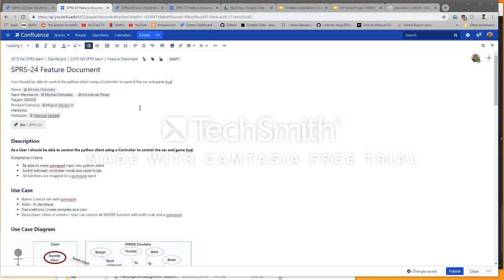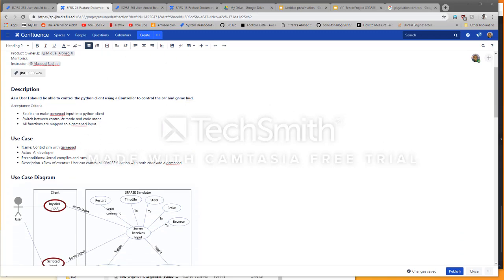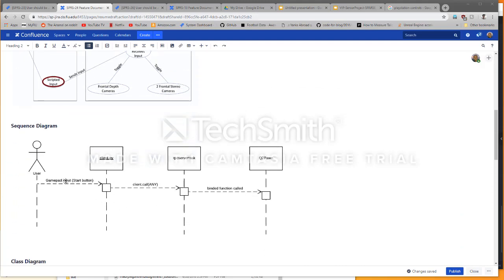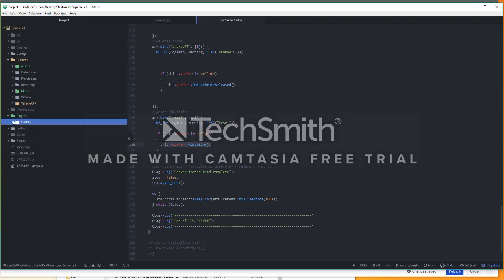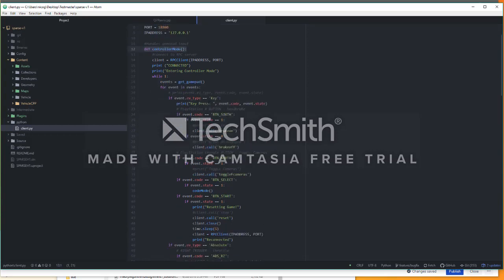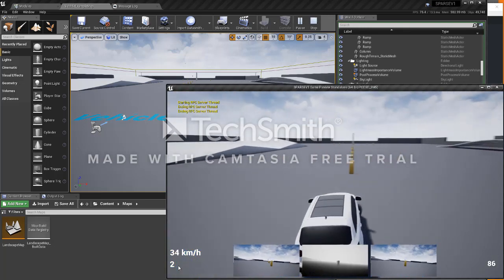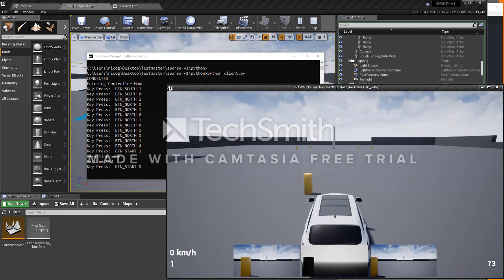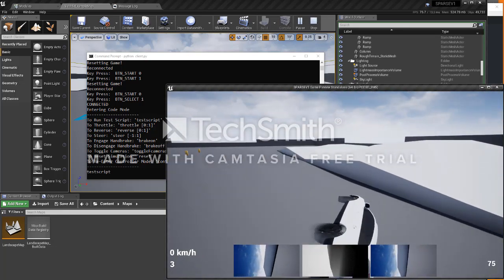User Story SPRS-24